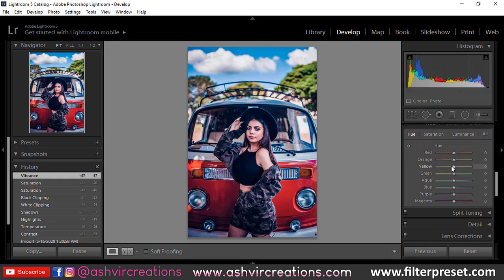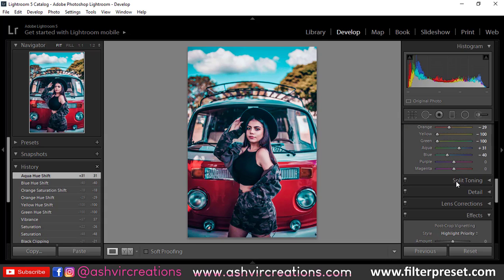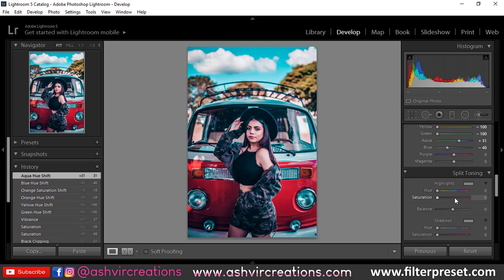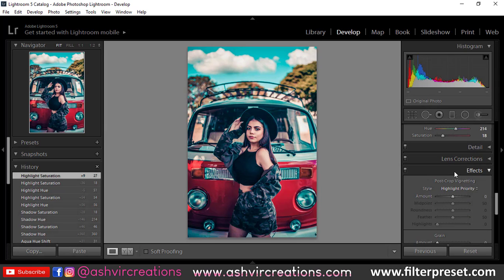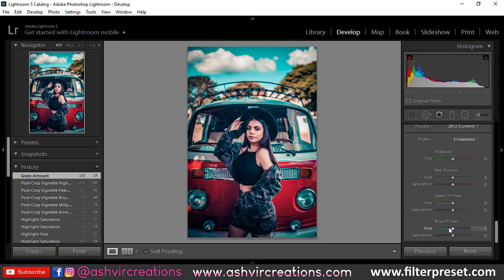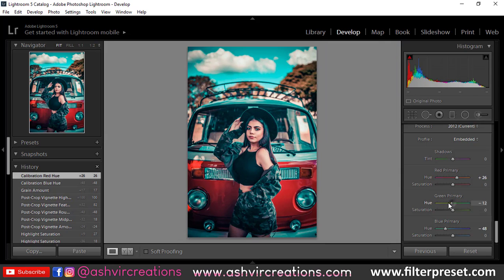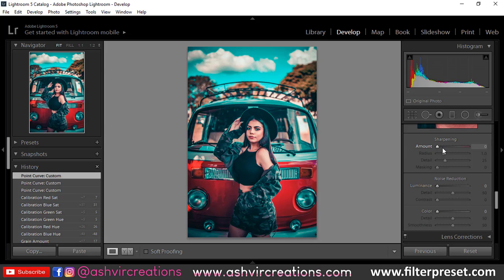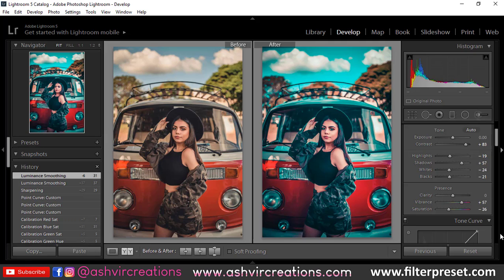Lesson-13 (Practical Real Life Photo Editing in Lightroom)